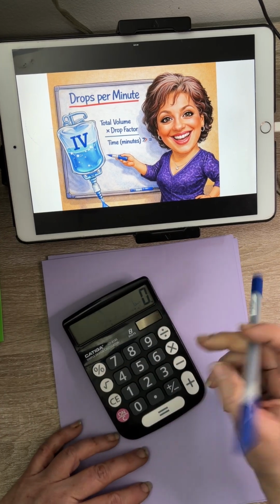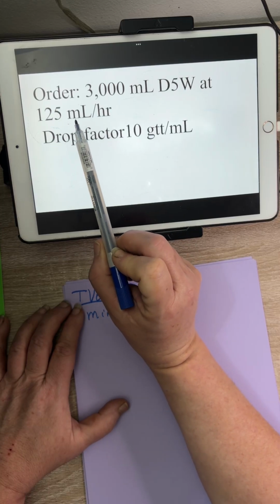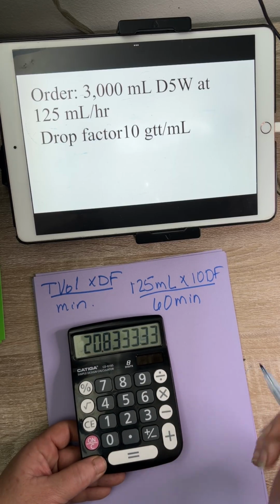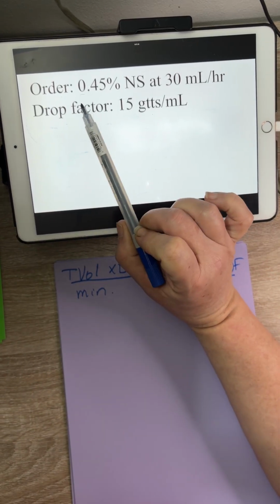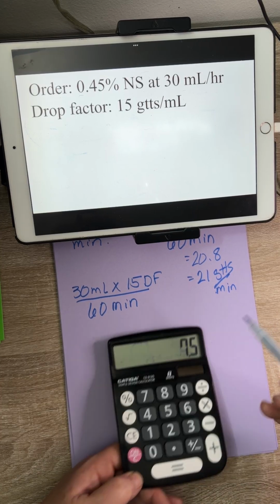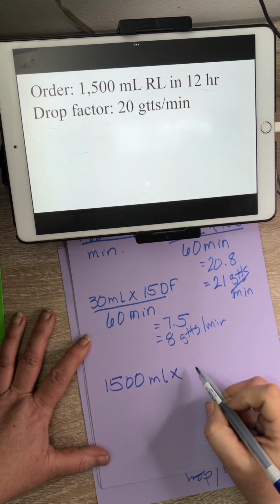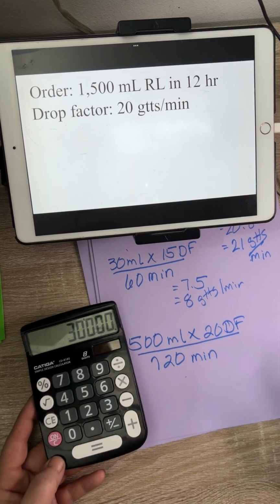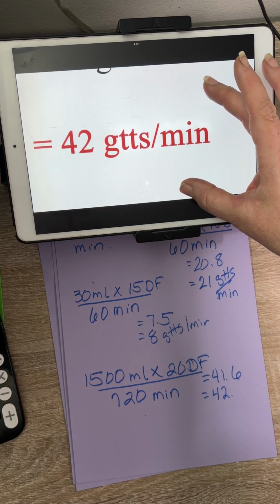Drops per minute